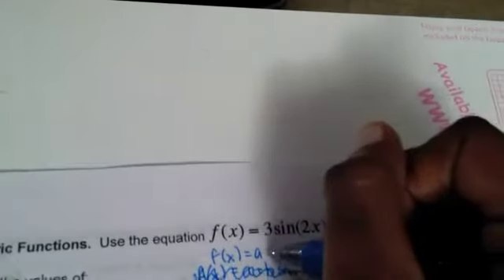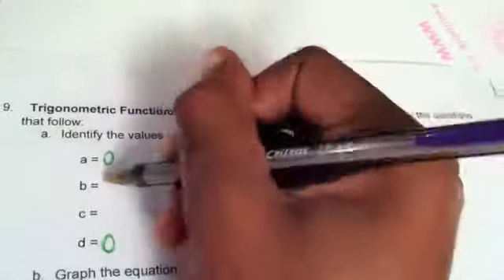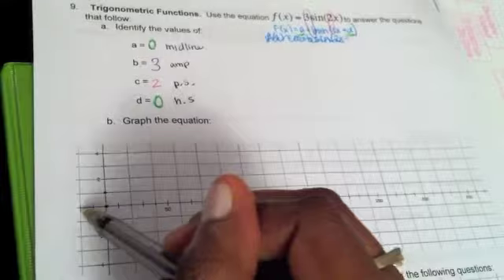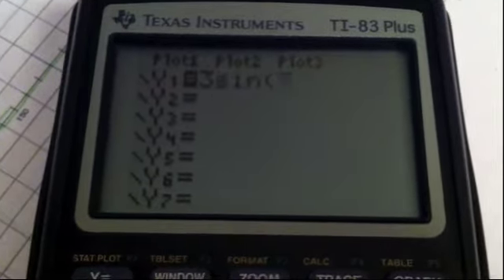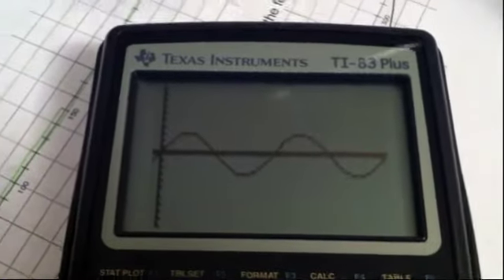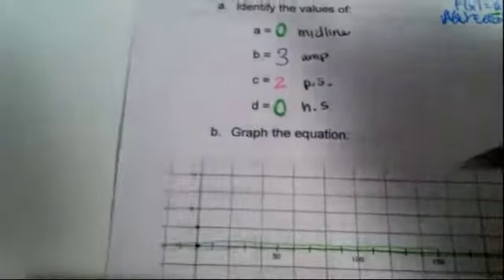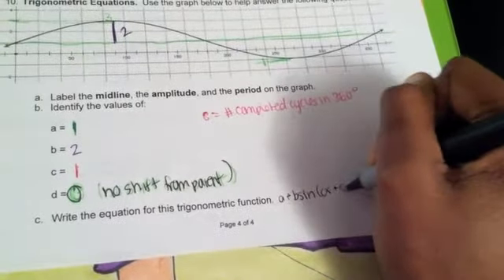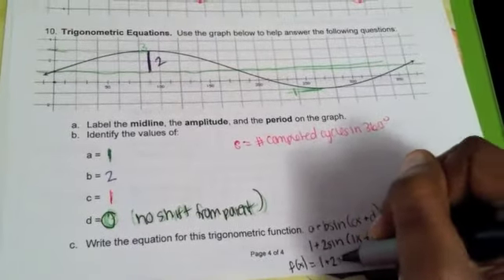Midterm Exam Practice: Trigo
Why Can't People by Lewis Warren Jr.
B.M.F. (Instrumental) by Rick Ross